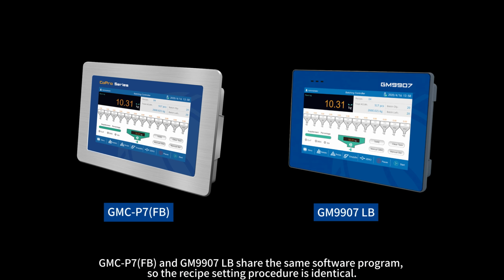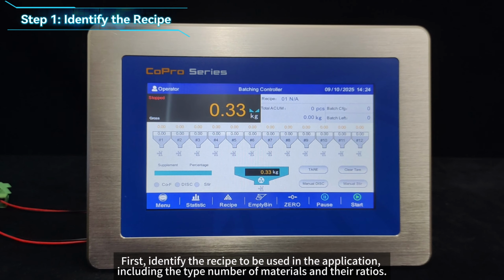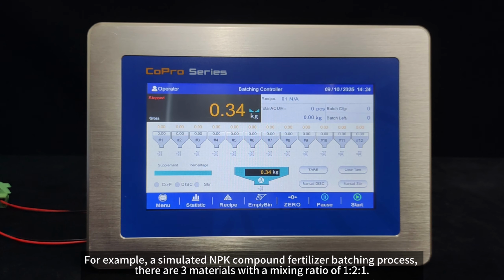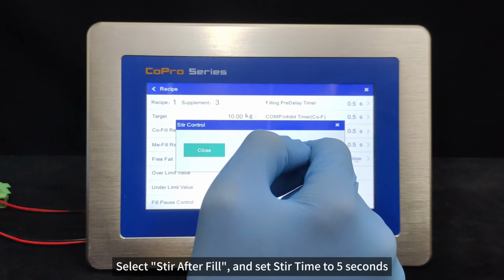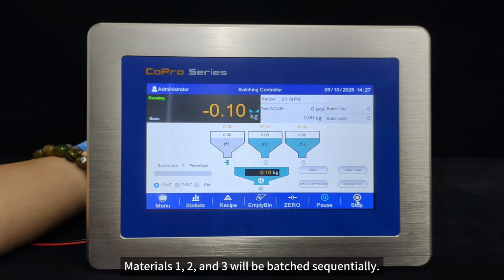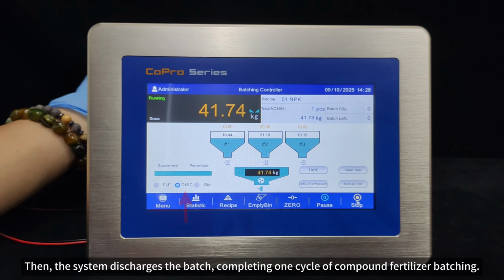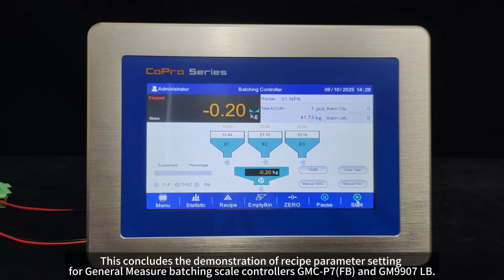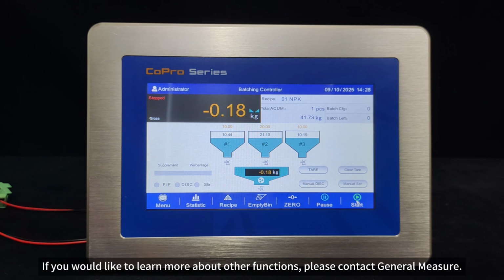Batching Scale Controllers GM9907-LB&GMC-P7FB Recipe Setting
Hello, welcome to General Measure‘s channel.
In this session, we will explain how to set recipes on the batching scale controllers GMC-P7FB and GM9907LB.